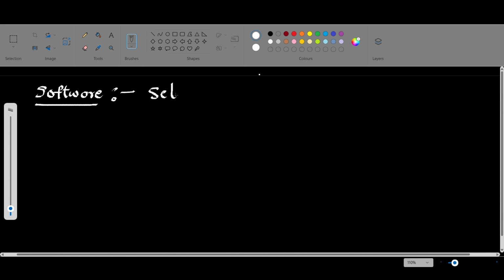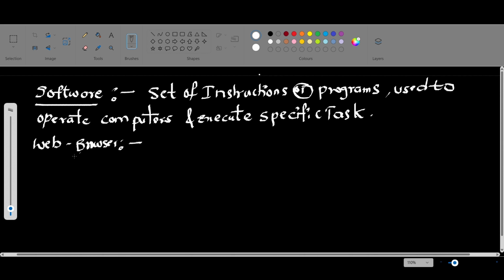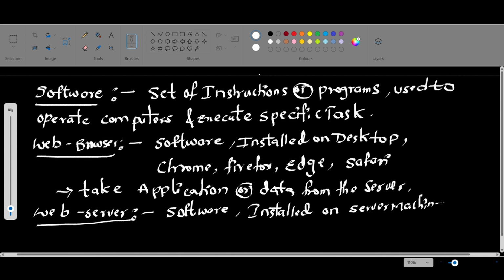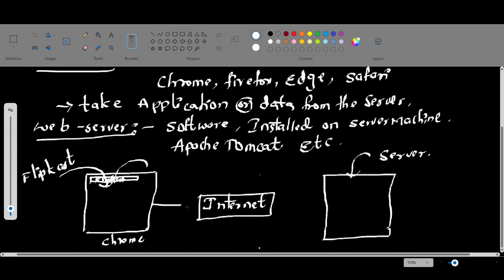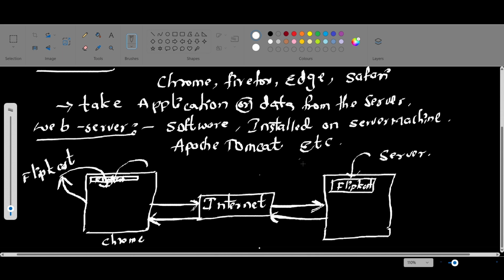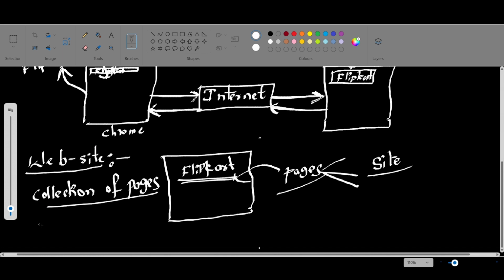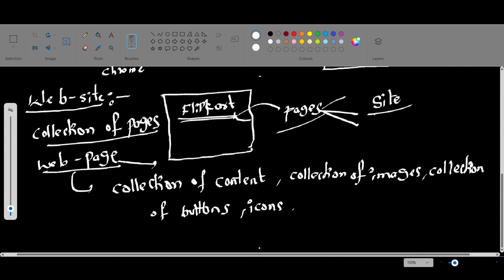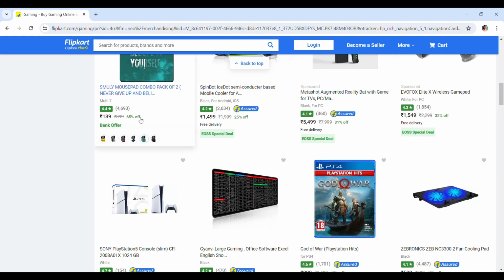What is Software, Web-Browser, Web-Server Web-Site, Web-Page?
Software's like the boss, tells computers what to do,
Browsers like Chrome, Firefox, Safari, they're the view.
Servers? They serve up web content, true blue,
Websites, collections of pages, for me and you.